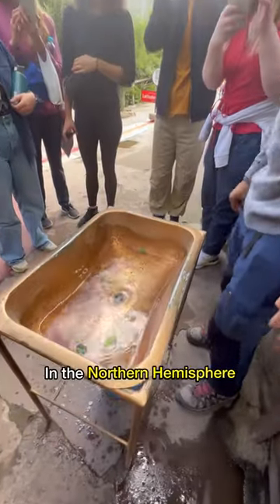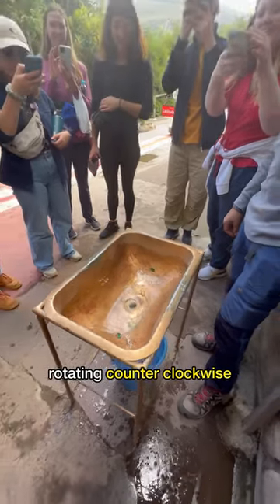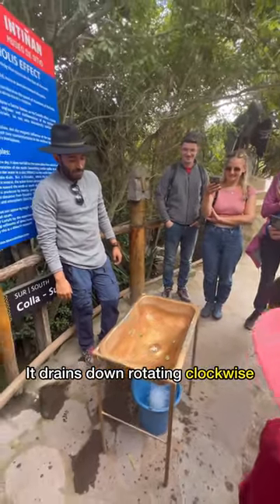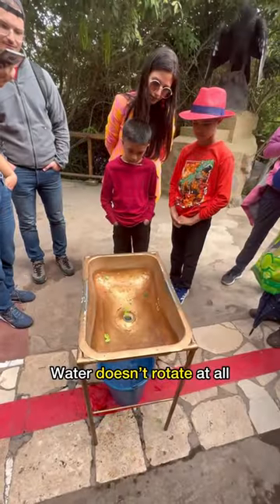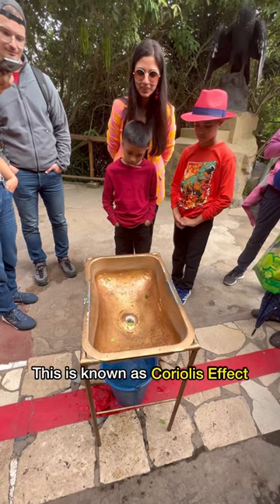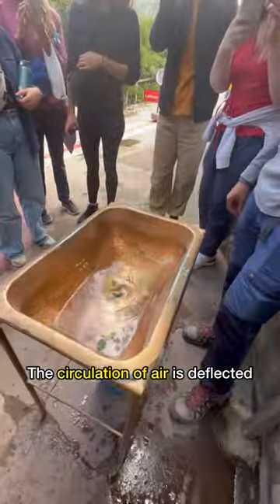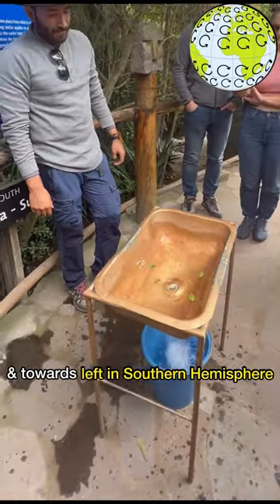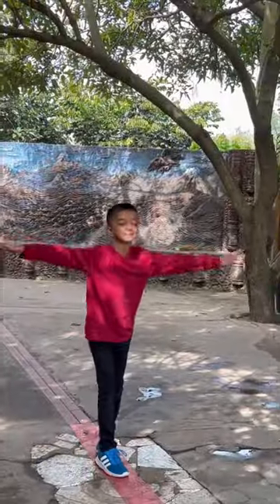IS THIS REAL? WATER SPINS DIFFERENTLY IN NORTHERN VS SOUTHERN HEMISPHERES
Can’t believe this phenomenon is actually true - water flushes or spins in different directions on the northern and southern Hemispheres